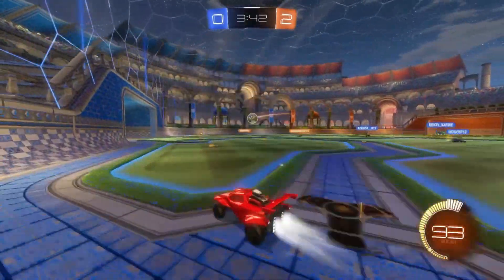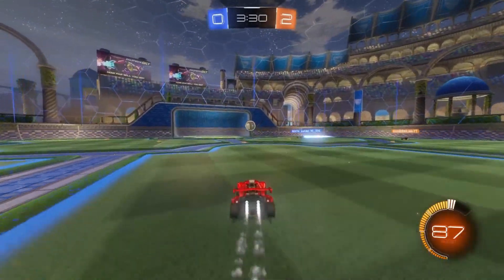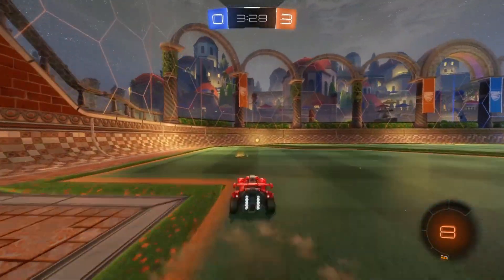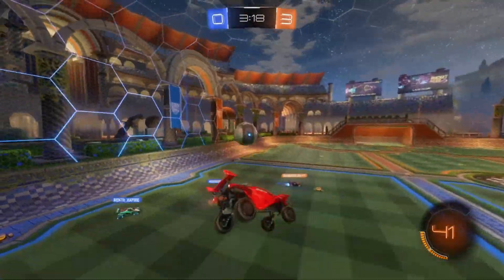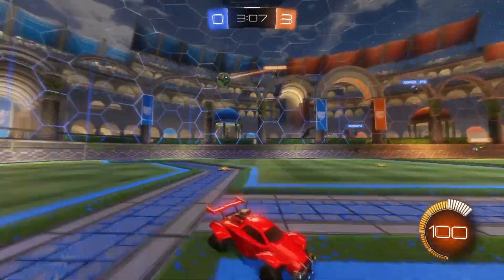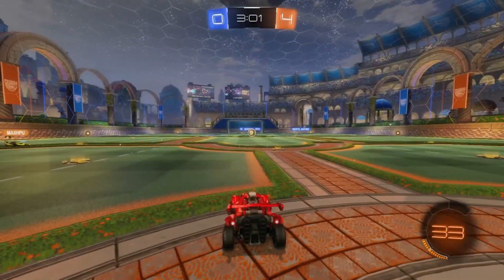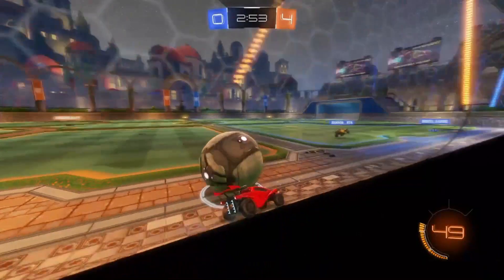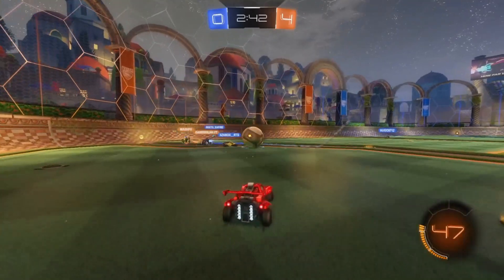*NEW* EASIEST WAY TO GET RICH IN ROCKET LEAGUE FAST!! [2020]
Today I show you guys how to get rich in rocket league through RLCS drops.